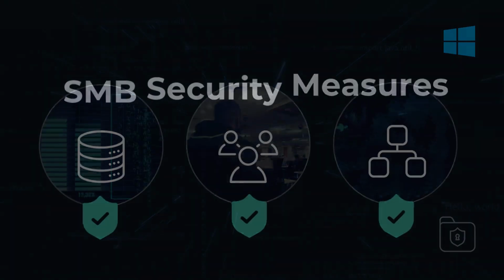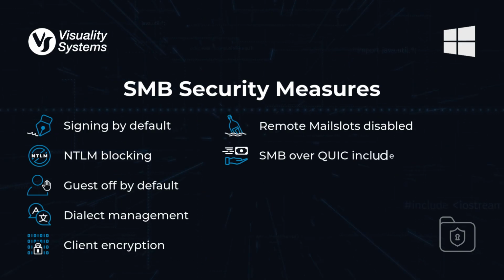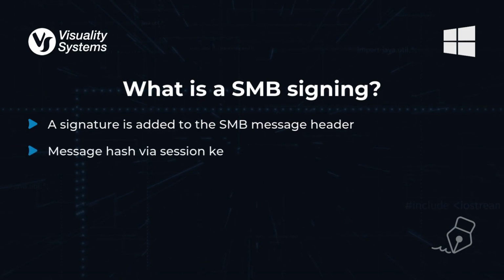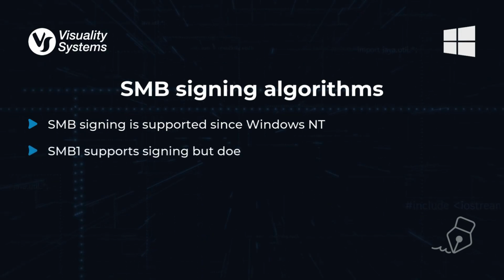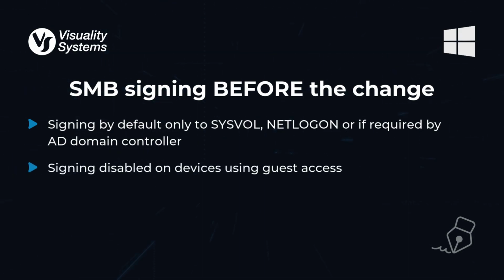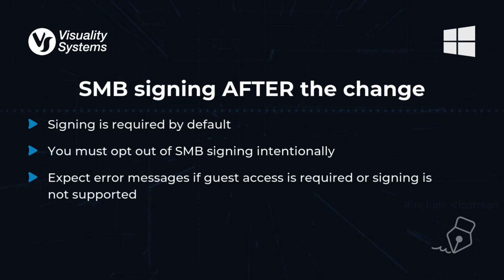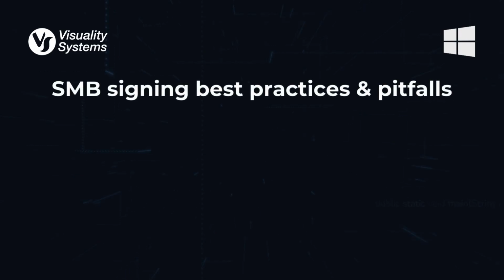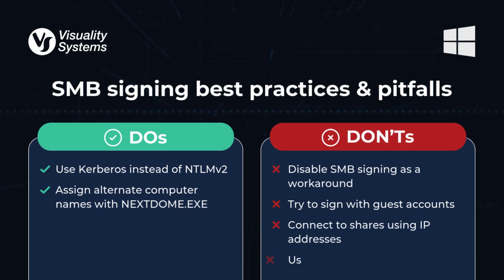SMB Protocol Security Measures: Signing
SMB Protocol Security Measures - Episode #1: SMB Signing
In this tutorial series we present Microsoft's SMB Security Measures.

Visuality Systems - The SMB Protocol Experts
Committed to Providing Secure SMB Solutions

Video Chapters:
00:00 Introduction
0:36 SMB Security Measures
1:17 What is SMB Signing
2:02 SMB Signing Algorithms
2:28 SMB Signing - Before the Change
2:47 SMB Signing - After the Change
3:05 SMB Signing - Powershell Commands
3:46 SMB Signing - Dos and Don'ts

SMB signing video 0 9 rb